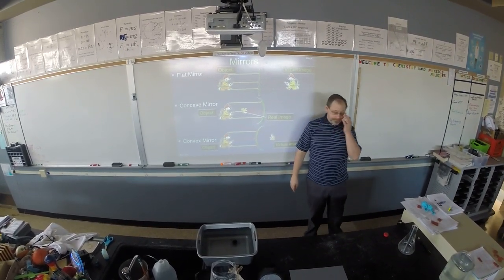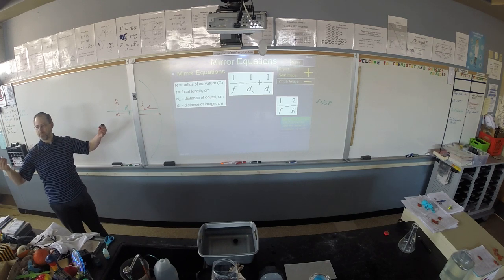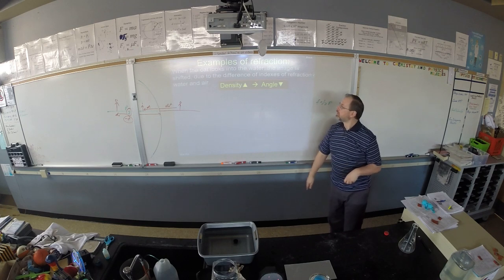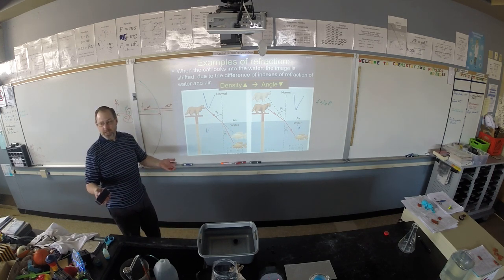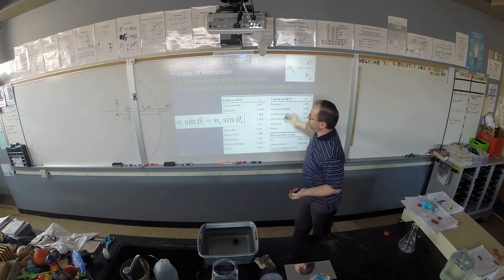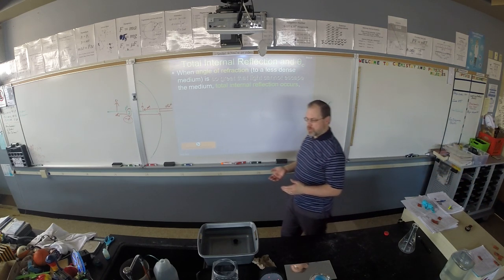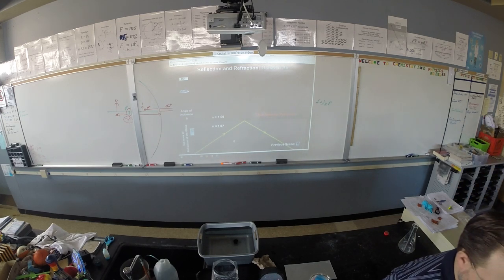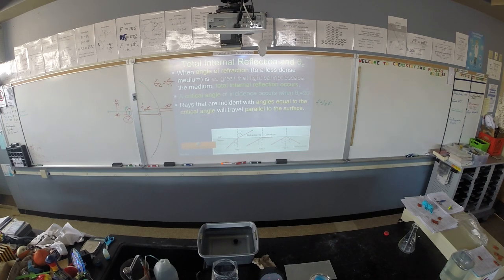Optics Day 2 part 1 of 2